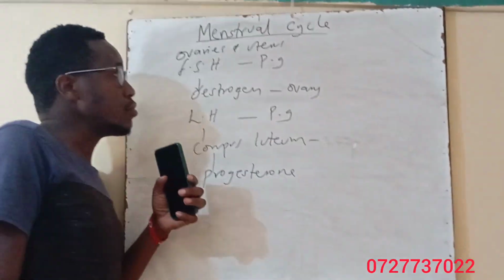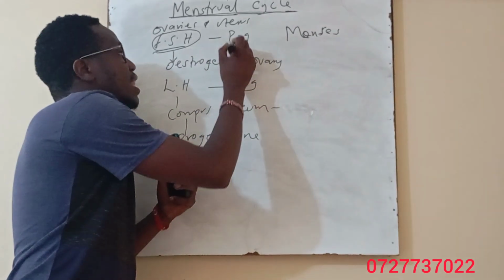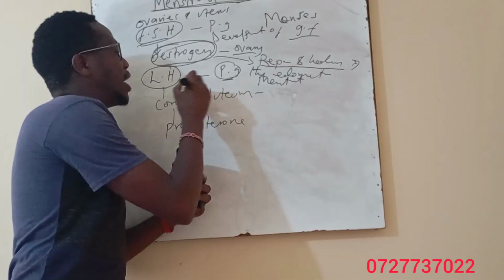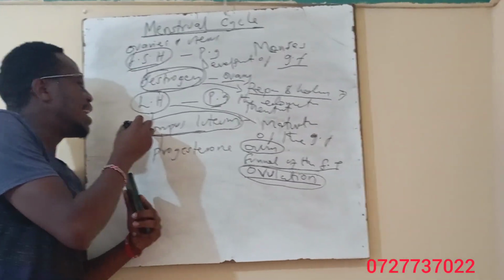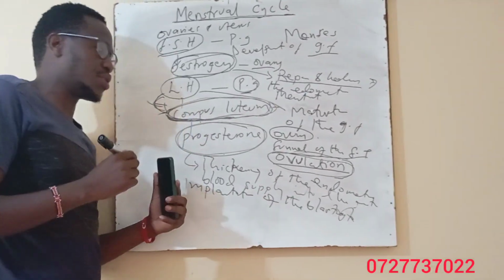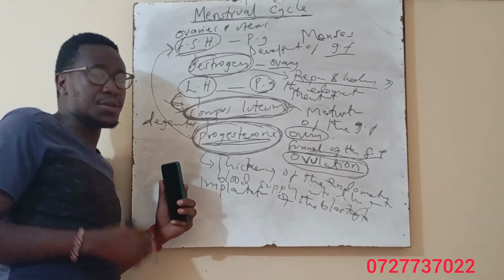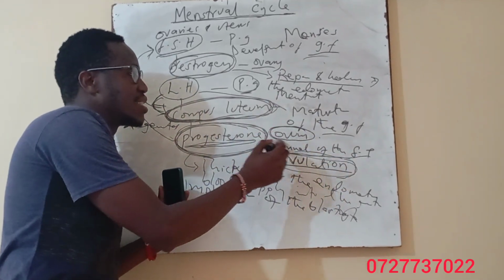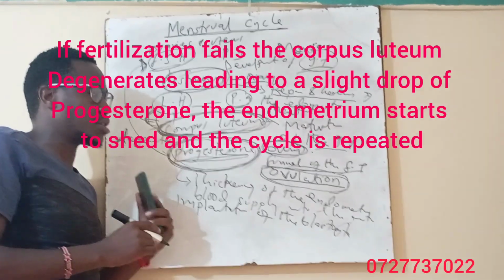Biology Essay: Hormones involved in The Menstrual Cycle